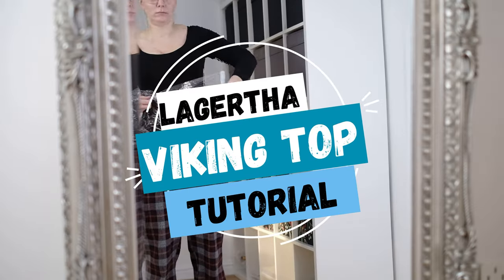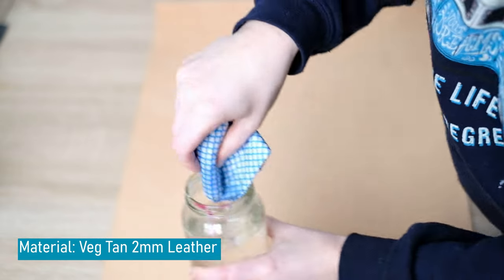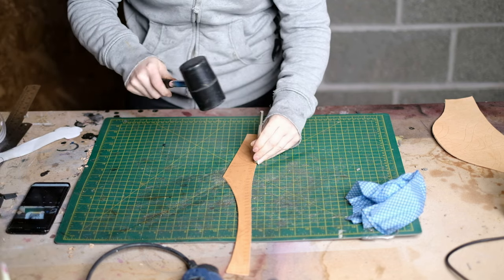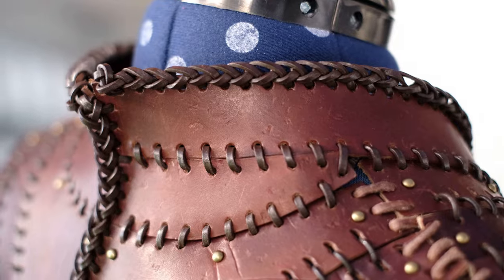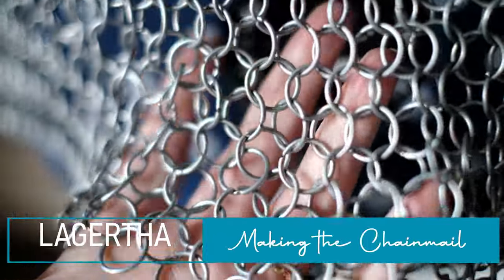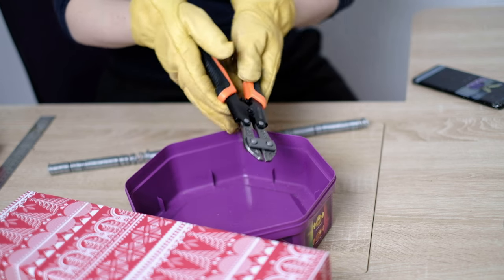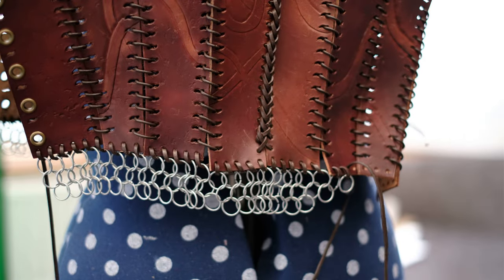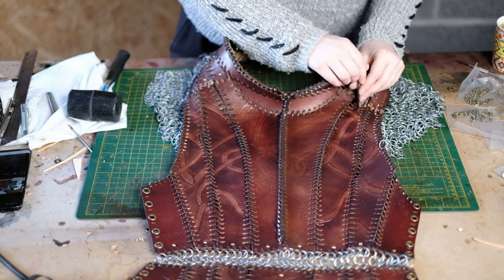Lagertha Cosplay Vest Top Tutorial from History Vikings TV Show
Welcome to my leather and chainmail Lagertha Top/Vest tutorial from the History Vikings TV show starring Katheryn Winnick. This has been a passion project of mine that I’ve wanted to make for a while now and I’m so happy that it’s finally all come together. Lagertha is one of my favourite characters from one of my favourite TV shows!

This covers: -

1. How to pattern the vest
2. How to texture the leather
3. How to make the leather panels
4. How to emboss the leather
5. How to punch holes in the leather
6. How to dye the leather
7. How to do lacing and braiding techniques
8. How to make and assemble the chainmail
9. How to add rivets and eyelets

 This tutorial does not cover how to make a digital pattern but mine are available on my Etsy page: -

You will need some specific materials and tools to be able to complete this project if you are carrying this out in exactly the same way: -

Materials

2mm Veg Tan Leather
Fiebings Chocolate Leather Dye
Fiebings Cordovan Leather Dye
Fiebings Dye Reducer
Easy Graphics 5mm Domed Antique Brass Rivets
Artisan Leather 6.35mm Antique Brass Eyelets
Artisan Leather 2mm Round Lacing
Artisan Leather 3mm Flat Lacing
Diall 1.5mm Steel Wire

You can also finish the leather as you wish with sealers and finishes if required.

Tools

Easy Graphics 5mm Domed rivet Setting tool & punch
Artisan Leather 6.35mm Eyelet Setting tool
Artisan Leather Smooth Beveller
Draper Revolving Hole Punch 2-4.5mm
Abbeytops 6mm Hole Punch
Fascinum Shop (Etsy) S-shaped/wave-shaped punch
Bosch Easydrill  Power for All 18V-40
2-prong leather needle
Airbrush & Compressor with 0.5 nozzle and needle
Bolt Cutters
Jewellery Pliers
Mallet
Coarse Salt
Rolling Pin
Marking awl
Stanley knife
Cutting mat
Steel rule

Good luck with all your Lagertha projects! x